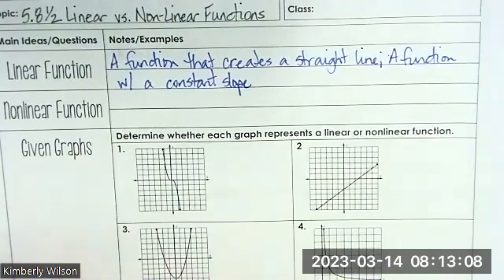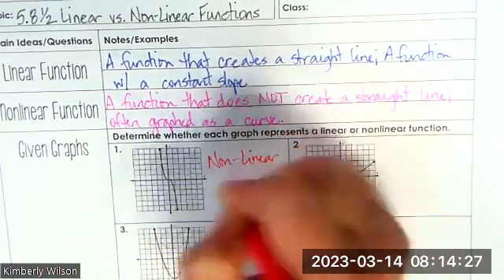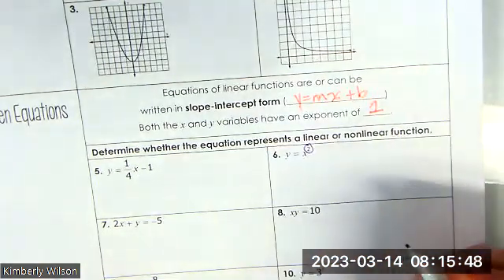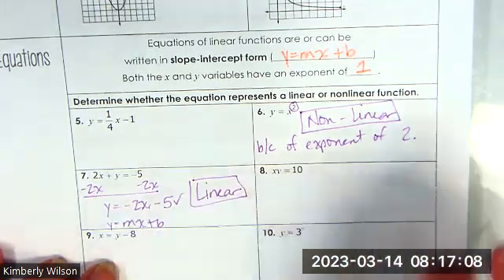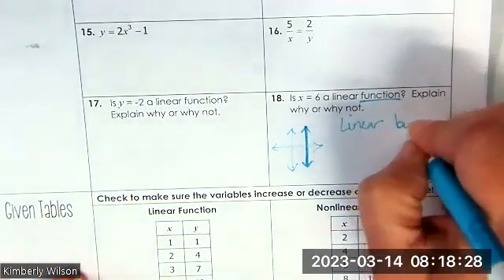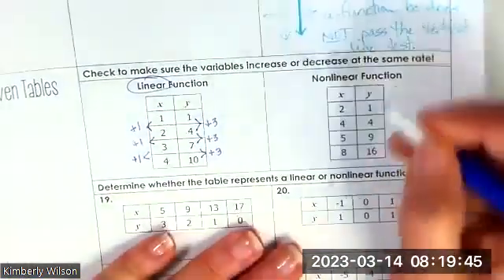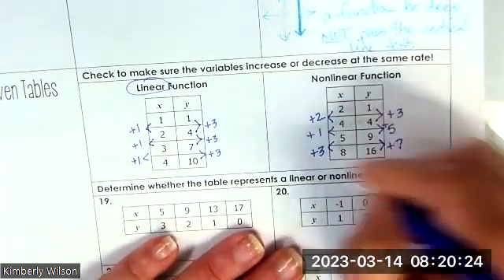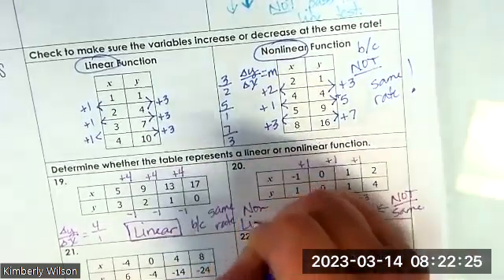PA 5 8 1 2 Lesson Video Linear vs Non Linear Functions 1